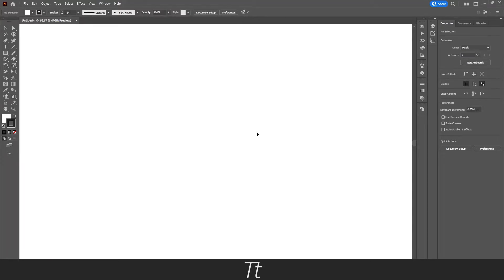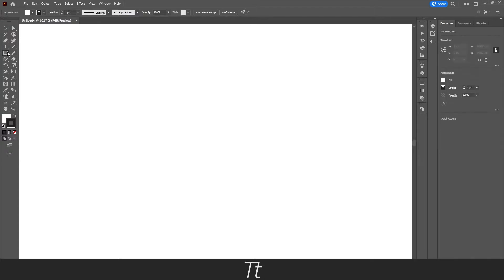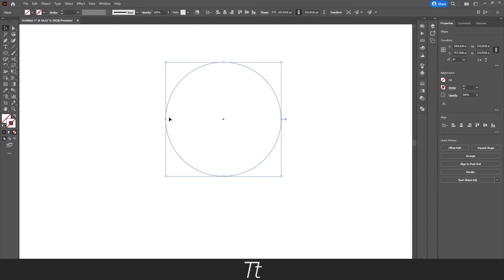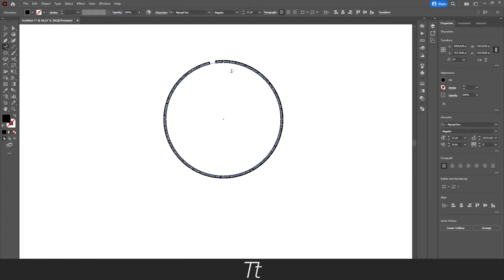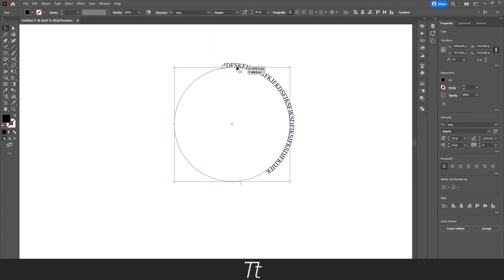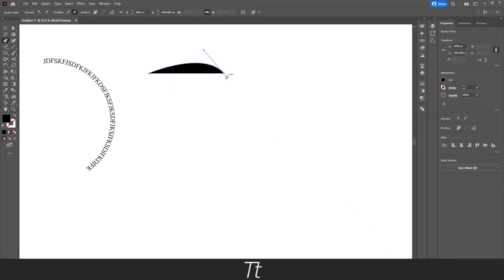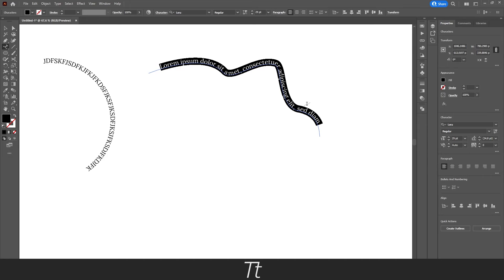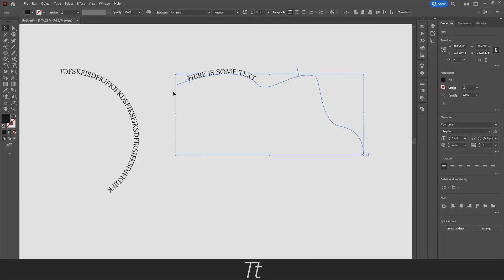How to Type on a Path in Adobe Illustrator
In today's video, I'll be showing you how to type on a path in Adobe Illustrator.